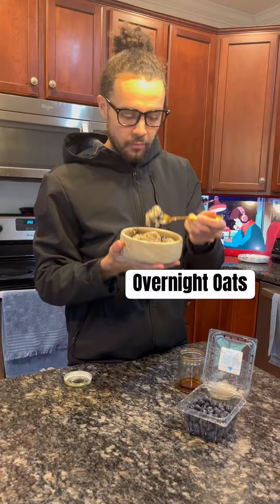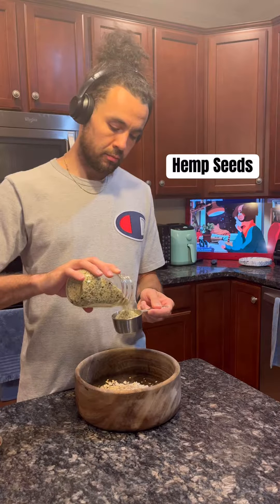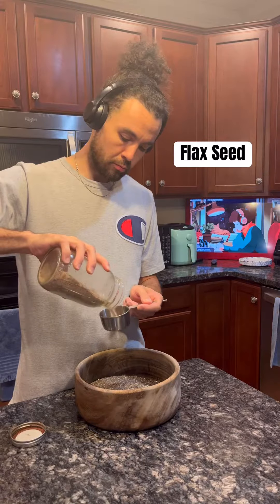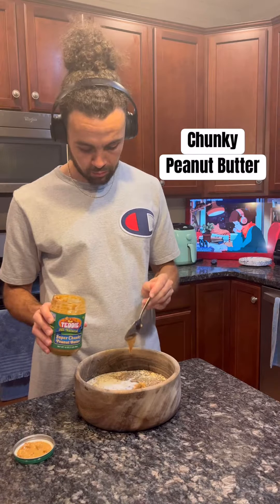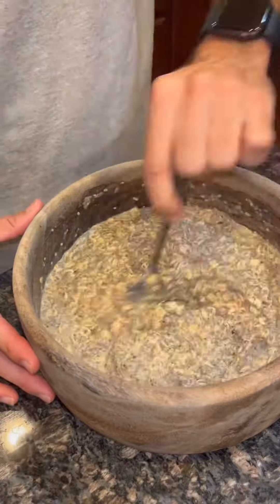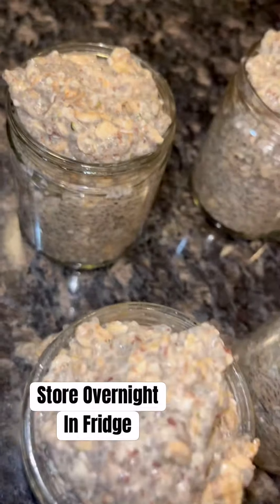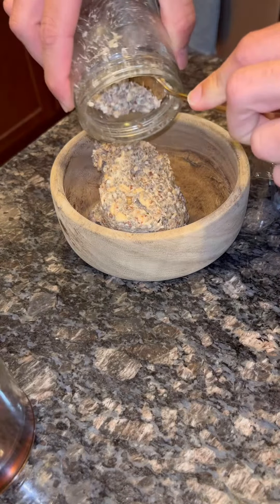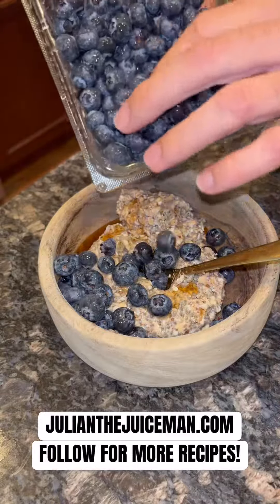Superfood Oats 🥣🥛🫐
The combination of Oats, Hemp Seeds, a Chia Seeds & Flax Seeds makes for a nutrient rich and filling meal. Here are just a few of the health benefits of this recipe:

- Rich in Protein
- Rich in Antioxidants
- Rich in Fiber
- Rich in Manganese
- Rich in Omega 3 Fatty Acids
- Helps Balance Hormones
- Helps Lower Cholesterol
- Helps Improve Digestion
- Helps Improve Colon Health

Find the full recipe for this and many more plant based recipes in my new Ebook ‘Plant Based for the Soul’.